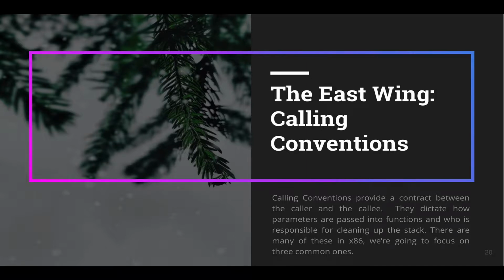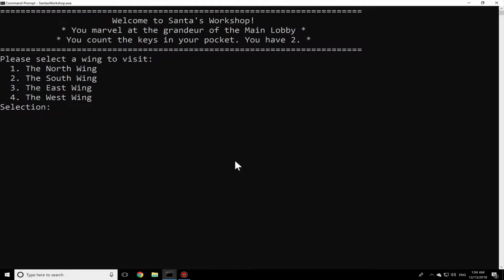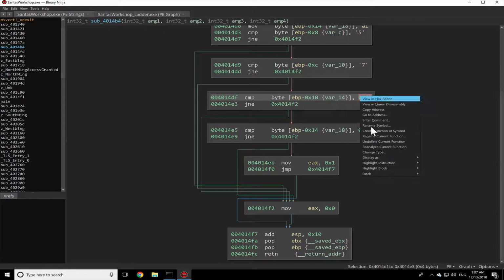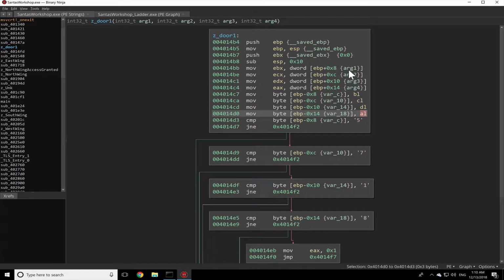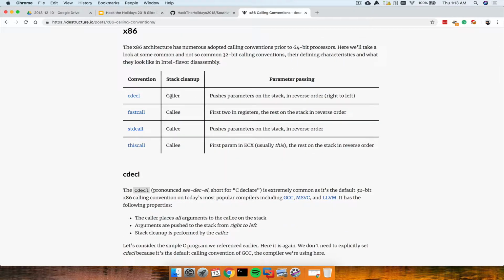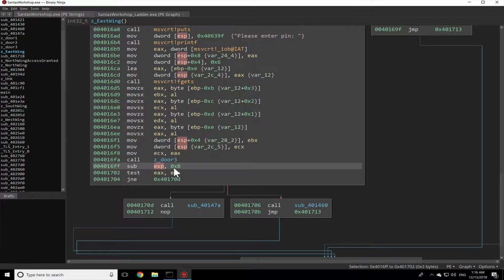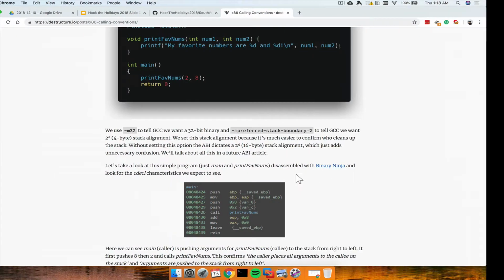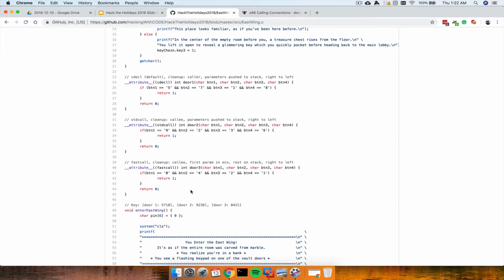Binary Reverse Engineering: Calling Conventions (6/8)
From CO/DE: The Joys of Binary Reverse Engineering, Identifying Patterns in Binary Applications